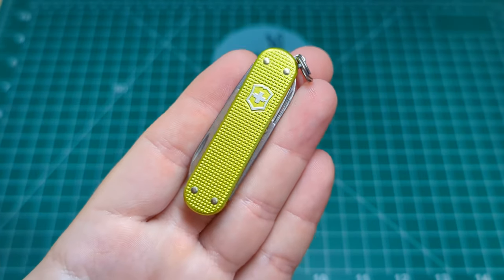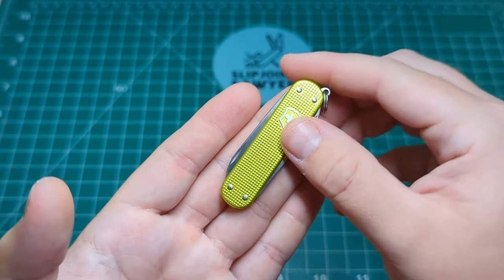Victorinox Alox Classic SD Swiss Army Knife 0.6221.241G The Best EDC for Everyone To Own and Carry!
Today we have a review of the Victorinox Alox Classic SD Swiss Army Knife 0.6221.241G. With a 1.6" Spear, Lime Twist/Green Scales & a Closed length of 2.25"\58mm.

Hello everyone, Slippy here!

Do you like talking about knives? Is your partner or friends sick of listening to your knife talk? If yes, Join myself and loads of other members of the Knife Community in the Slipjoint Sanitarium Discord chat

Slipjoint Sawyer
Creator\Reviewer